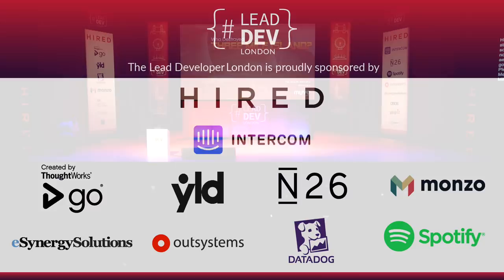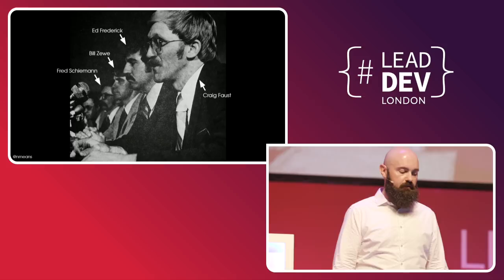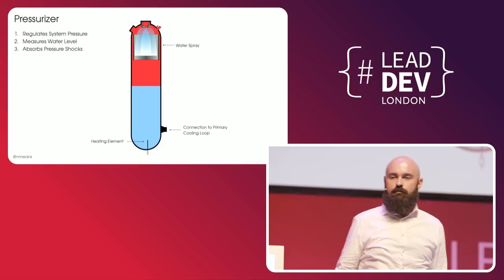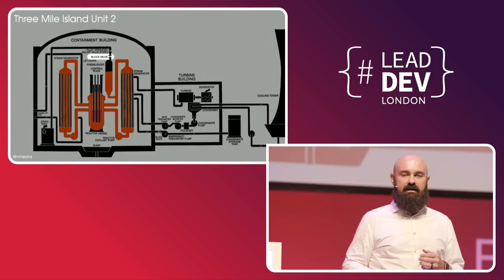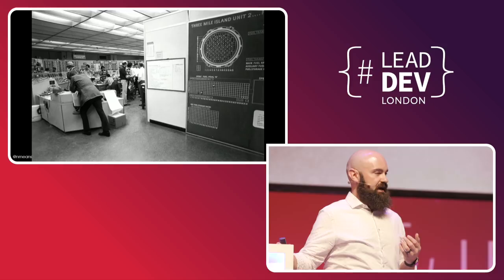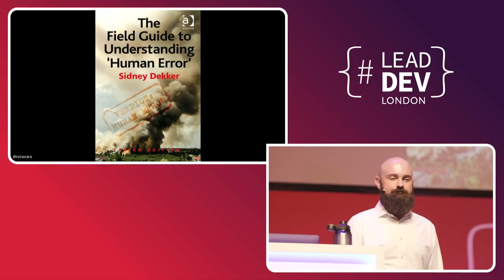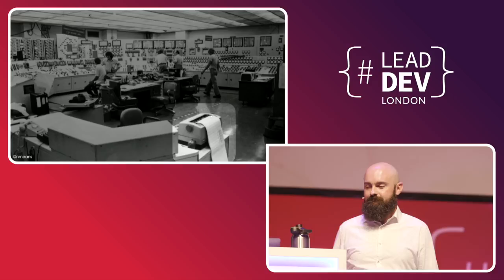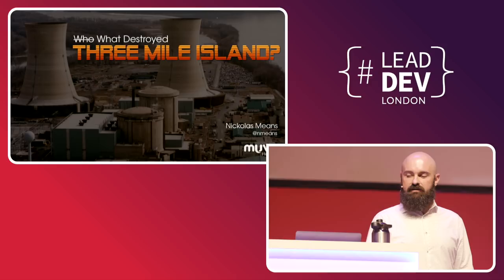Who Destroyed Three Mile Island? - Nickolas Means | LeadDevLondon 2018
Check out the latest from The Lead Developer at theleaddeveloper.com.

On March 28, 1979, at exactly 4 o’clock in the morning, control rods slammed into the reactor core of Three Mile Island Unit #2, halting the nuclear reaction because of a fault in the reactor cooling system. At 4:02, the automated emergency cooling system activated as the reactor core temperature continued to rise. At 4:04, one of the plant operators made the befuddling decision to switch off the emergency cooling system, dooming the reactor to partial meltdown. Why?

When something bad happens, it’s easy to just blame someone and move on. Taking the time to find the systemic causes, though, will not only help keep the problem from repeating, it will enable you to build the psychological safety necessary for your team to truly collaborate. Let’s let the story of Three Mile Island teach us how to make our teams stronger through systems thinking and just culture.